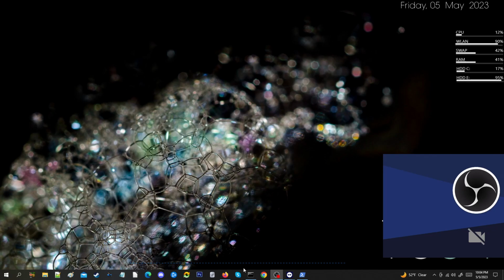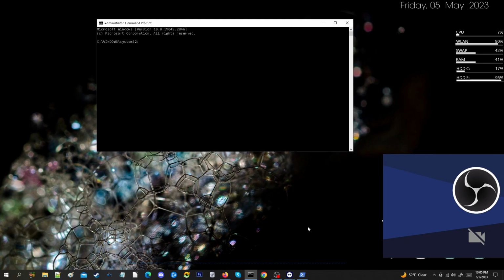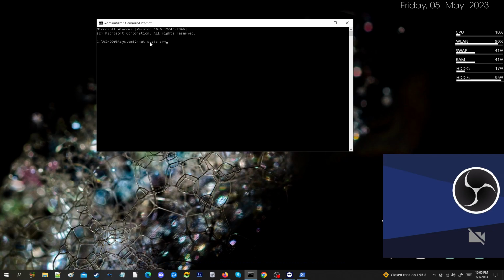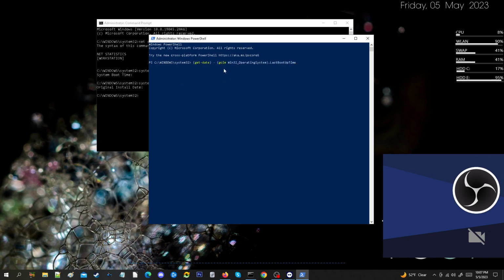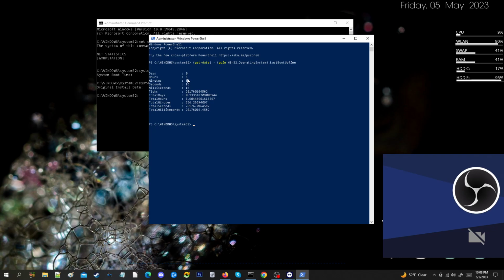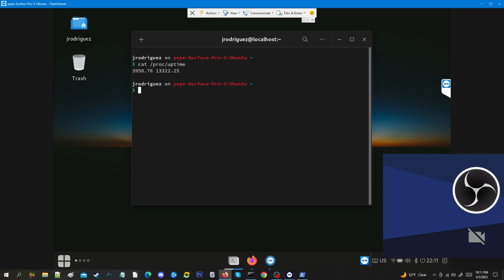How to find out how long a PC has been left turned on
If you work as a Sys Admin, Tech Support or at the Help desk you probably asked a client, "How long has the PC been left on?" I am one of those guys that gets tired of asking the same question when there is an easier way to get an answer. In this video I will go over a few ways to get that answer. We will wade  into the topic with CMD scripting. Then we will progress into the hybrid stage of intermediate to "Are you freaking kidding me?" Finally diving into the deep end with bash scripting in Ultramarine Linux. I may use slightly colorful language but the intent is clear. Hopefully this will be something you can use in your work and projects. Enjoy.